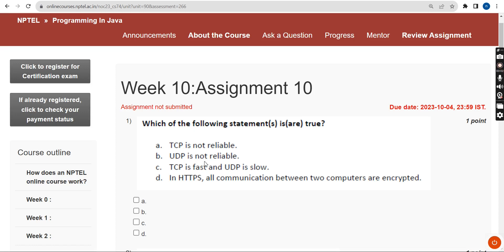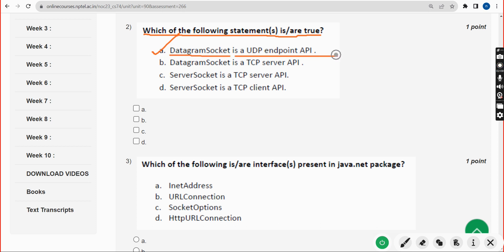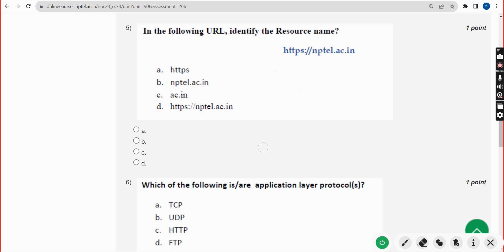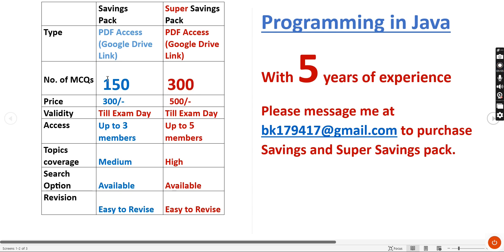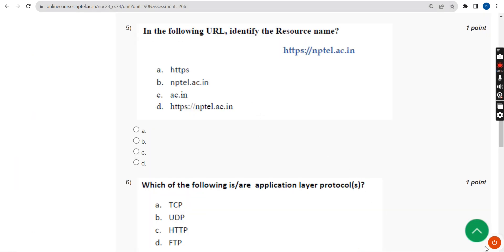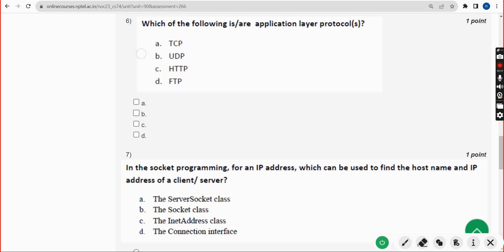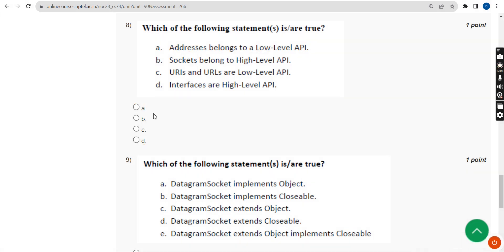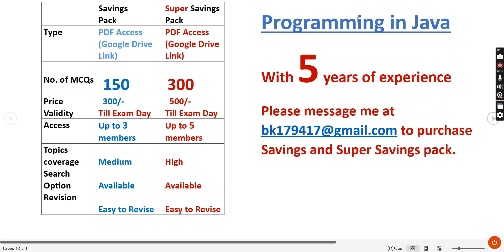Programming in Java|| WEEK-10 Quiz assignment Answers 2023||NPTEL